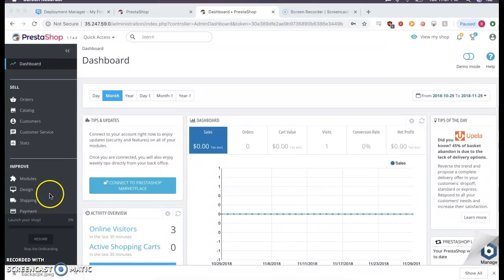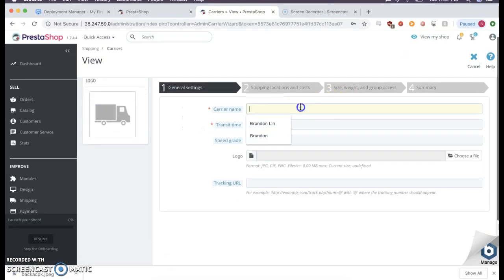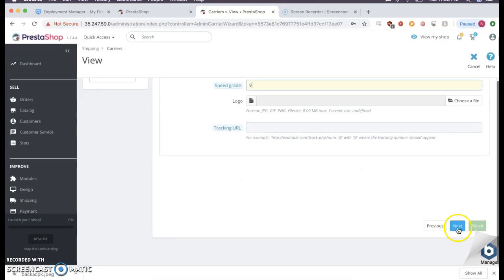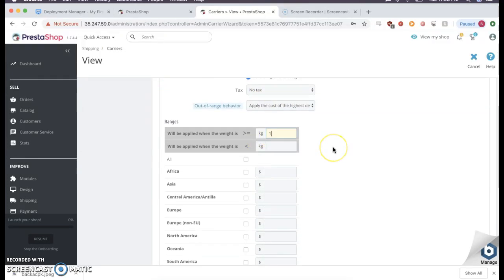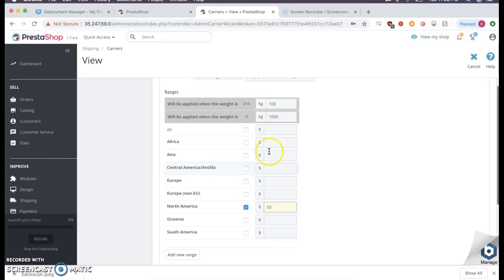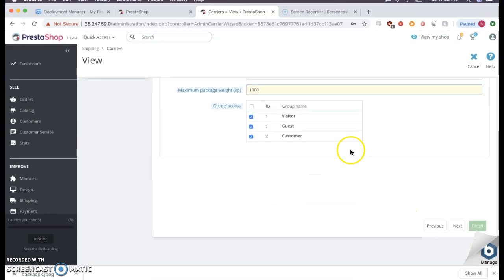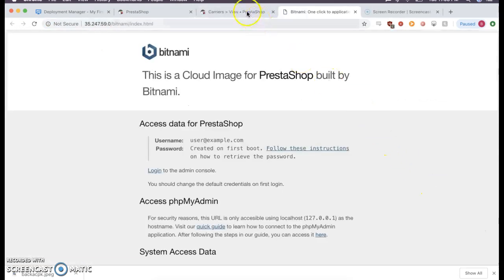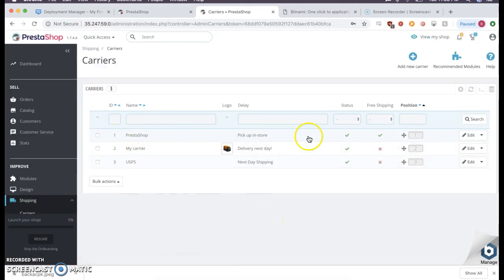Adding Shipping Options